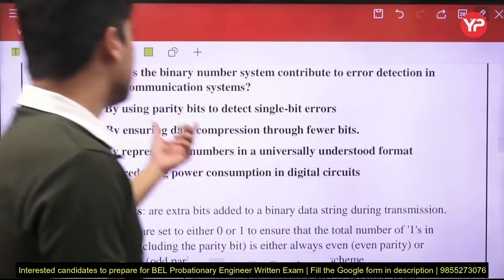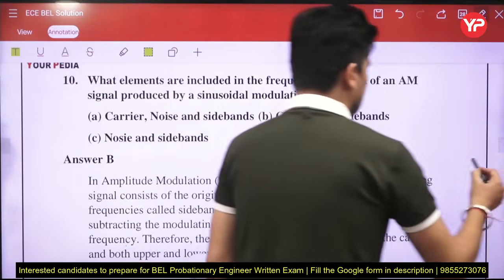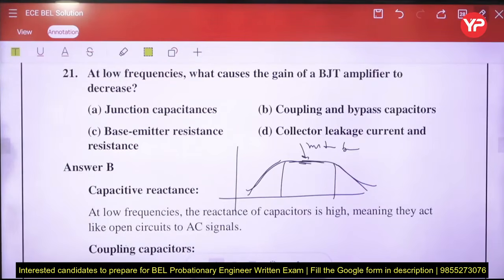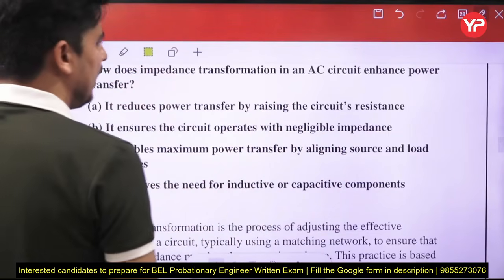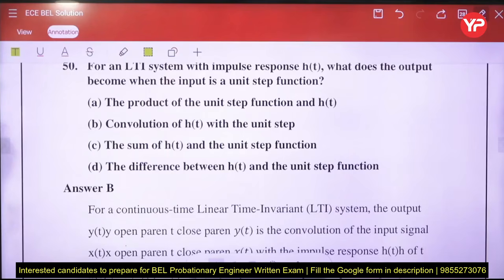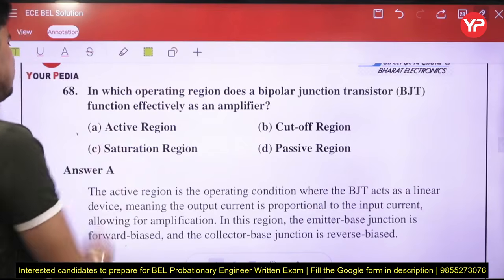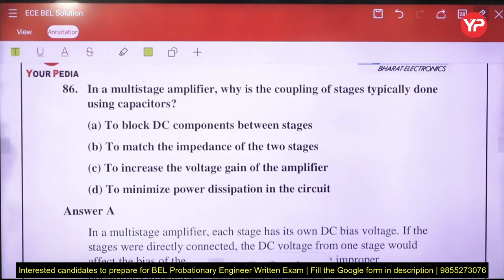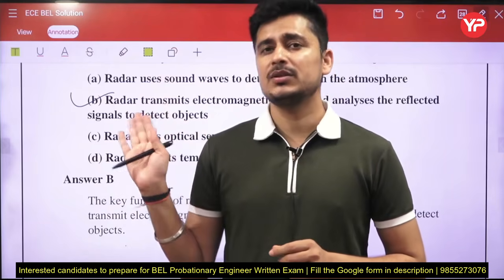Marathon session | BEL Electronics May 2025 PYQ 100 Qs detailed solutions Probationary Engineer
Marathon session | BEL Electronics May 2025 PYQ 100 Qs detailed solutions Probationary Engineer | BEL Probationary Engineer CBT (written) cut off marks held May 2025 Mechanical & Electronics | 340 Vacancies BEL PE without GATE ME, CSE, ECE, EE | Know all details recruitment notification 2025

In this video Dushyant sir (Mentor ECE, YourPedia) done the detailed Dissection/Analysis of BEL Probationary Engineer (PE) Electronics Previous year papers (2023,2025) | All the important subjects & topics of ece branch also discussed | After watching the video, you get clear picture about how to start preparation for the written exam. Live classes for preparation of written exam starting from 1st November. YourPedia module includes preparation of both written as well interview for BEL PE recruitment notification 2025. All the Best for exam